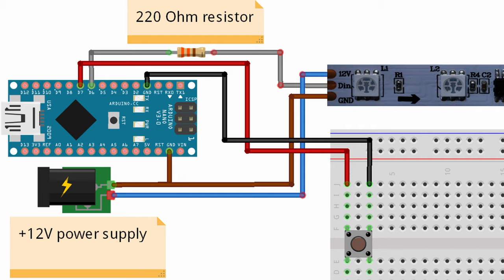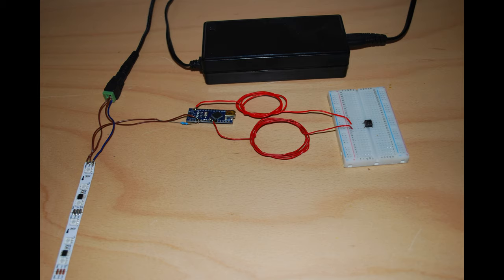WS2811 Arduino Basics #4: Control LED-Strip via a Button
In Part 1 you will learn how to connect the LED-Strip to you Arduino and you will learn how to control the LED-Strip. In Part 2 I will show you three normal demo programs with nice effects. In part 3 we will write the example programs from part 2 as non-blocking programs. In part 4 a program is written in which you can switch between the three programs from part 3 with the help of a button. In Part 5 you will learn how to control the WS2811 LED-Strip with an IR-remote control. In part 6 you will learn how to display three effects (Rainbow-, Cylon- and Ripple-Effect) simultaneously on a WS2811 LED strip.

*12V power supply
*Arduino Nano
*Breadboard small
*Breadboard large
*great Starter Set
*another Starter Set

00:00 Intro
00:22 Set up the Hardware
00:50 Program
07:23 Outro